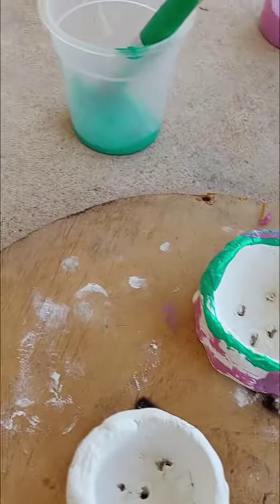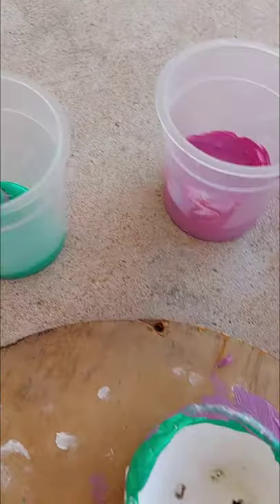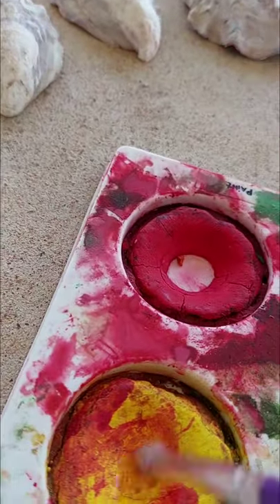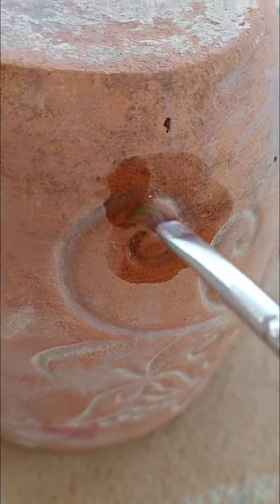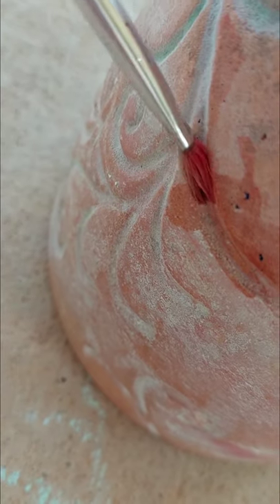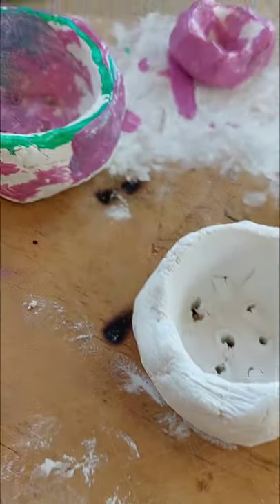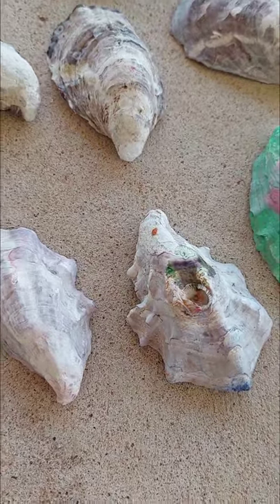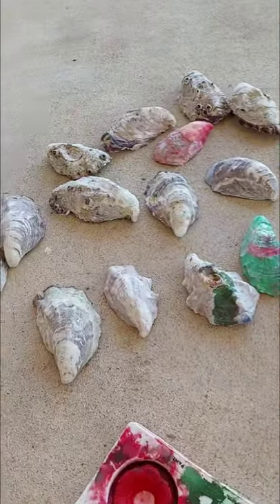Painting Ceramic Pots Project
Today we painted the ceramic pots we made yesterday.  This is the great thing about air drying clay, you can continue the project every day. Painting is quick and easy to prepare and do when it becomes a daily habit. Looking forward to planting the seeds in the pots and doing some music making too in our next video.